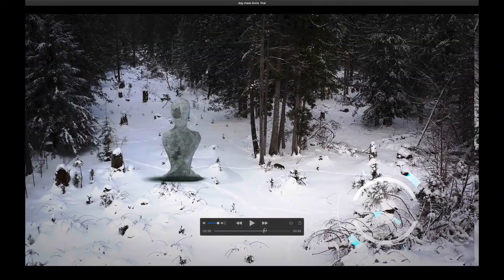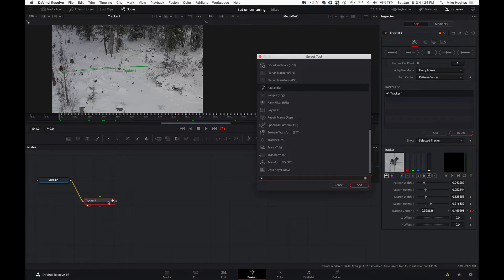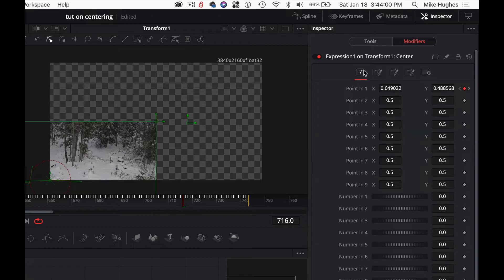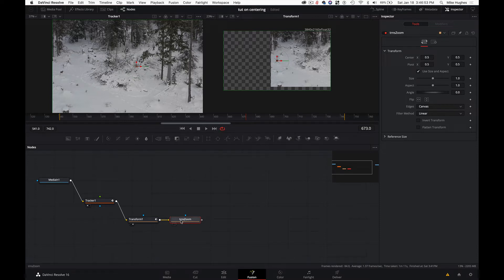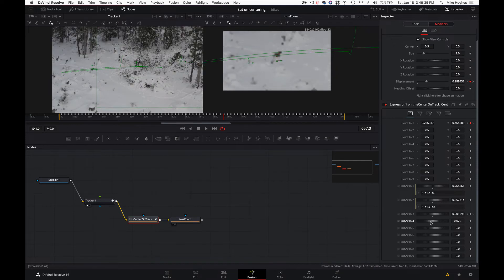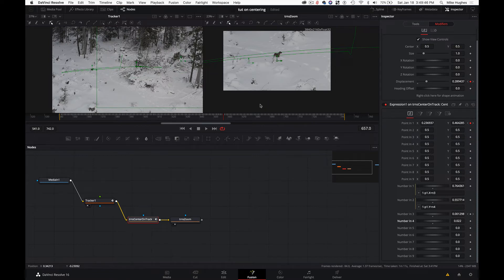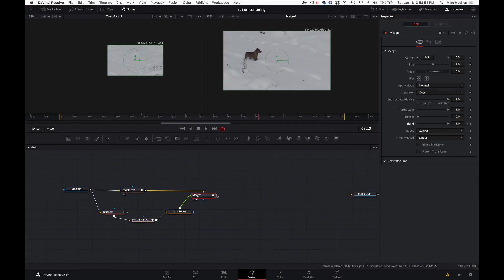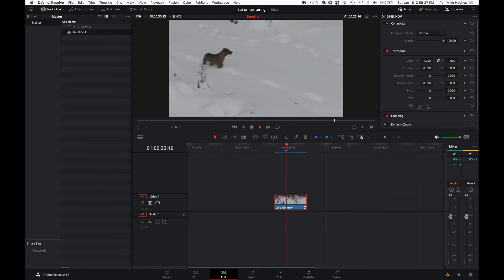Blackmagic Fusion-DaVinci- tutorial on centering video on track point and zooming in on center.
This video goes into detail how you can zoom in and center on a TrackPoint. For example, say you want to center in on a thrown a ball and you want to track the ball and center the view thereon(or be slightly offset as I described at 9:30). You can do this very easily with  a merged tool and using some modifiers in an expression.
I also described how to have a hand off from one flow of video nodes to another set of nodes using the simple merge and key framing the blend.  This allows you to easily switch from one flow of nodes to another flow of nodes which is generally somewhat visually easier in layered base compositing.